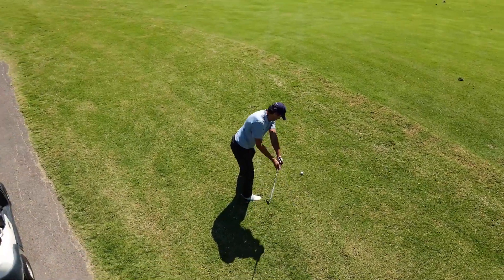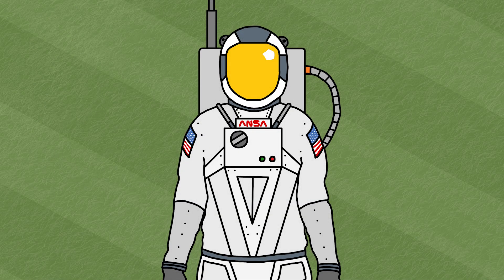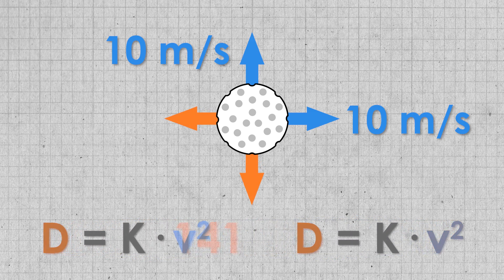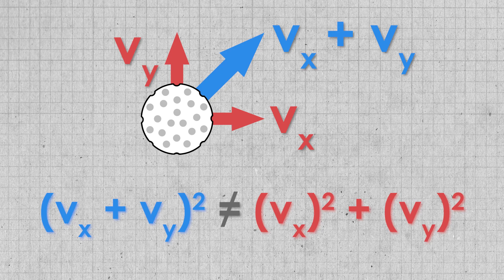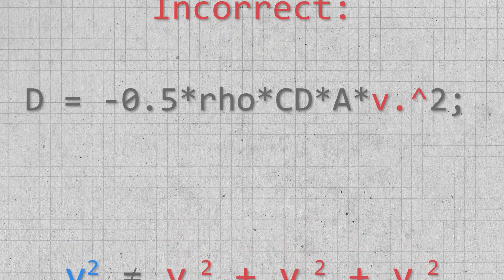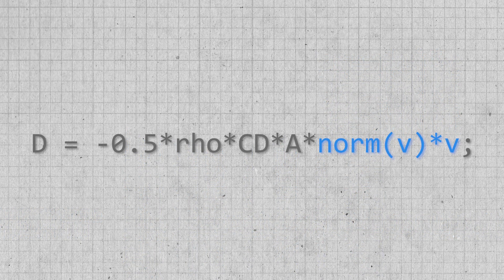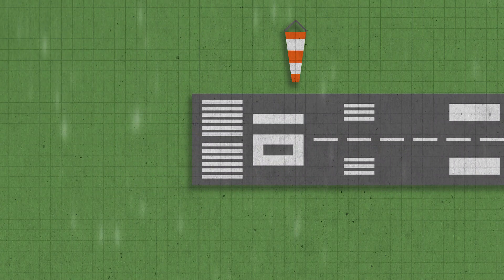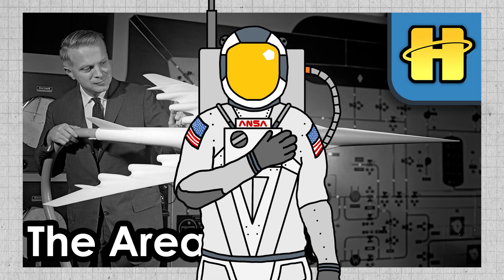Are You Smarter Than A Rocket Scientist?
Does a crosswind affect the distance a golf ball travels down the fairway? Does it affect the fuel burnt by a plane? Yes, and yes. I was in an aircraft dynamics class a year ago and developed a simulation to prove the first question was true, however, almost half of my classmates got the problem wrong despite writing their own simulations. How could so many 3rd-year aerospace engineering students disagree on a simple simulation problem?

Video Music: "Lone Wolf" by Dan Lebowitz

(0:00) - The crosswind question
(1:01) - Basic equation
(1:38) - Two ways to calculate Drag
(2:29) - The source of the error
(3:10) - What the students did wrong
(4:40) - How to fix the simulation
(5:27) - But HOW does it affect distance?
(5:43) - Flying in a crosswind
(7:15) - Outro